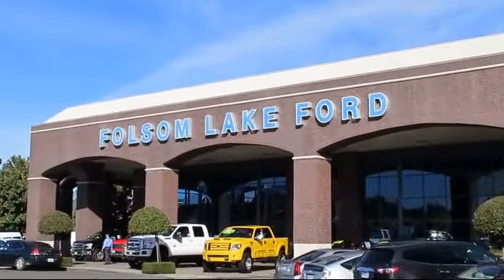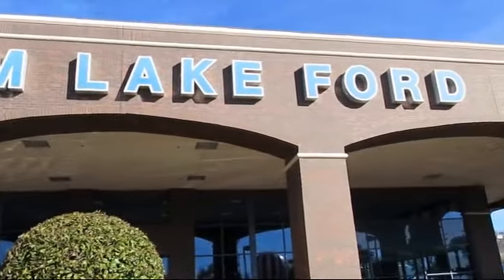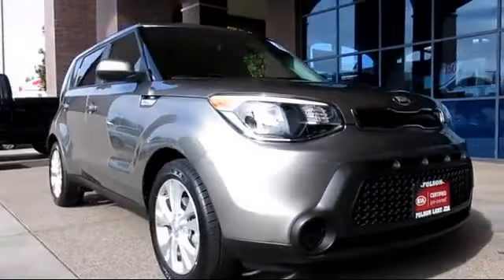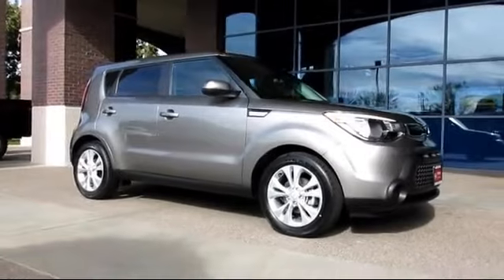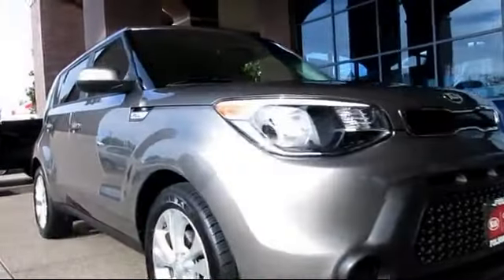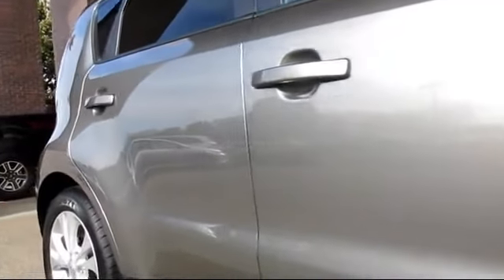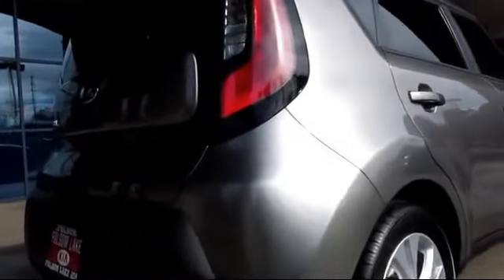2015 Kia Soul Hatchback Folsom Sacramento Roseville Elk Grove El Dorado Hills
2015 Kia Soul Hatchback Stock Number: R6236 Vin:KNDJP3A50F7174484.

Give us a call at or visit our for more information about this or any of our other vehicles.

12755 Folsom Blvd.